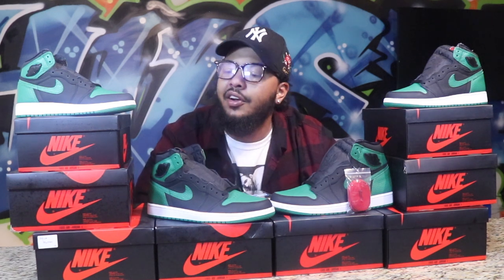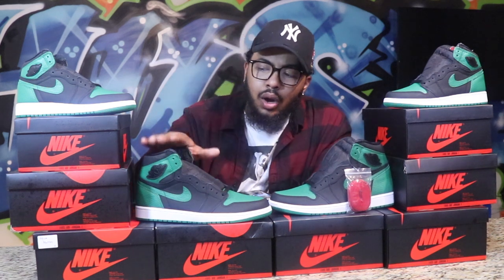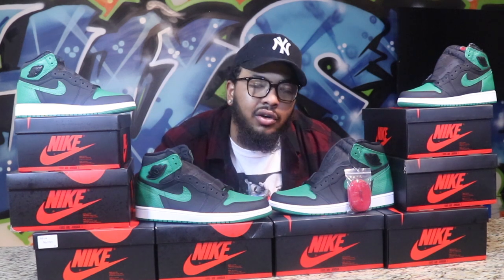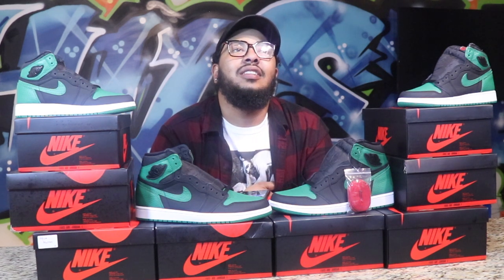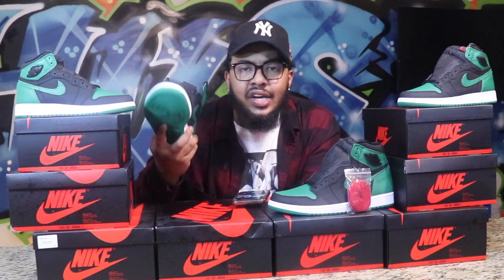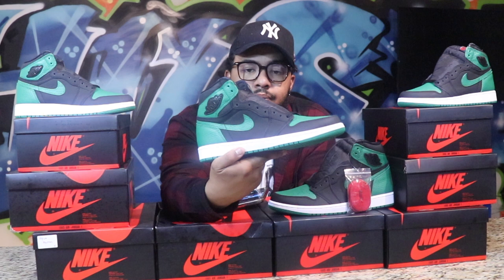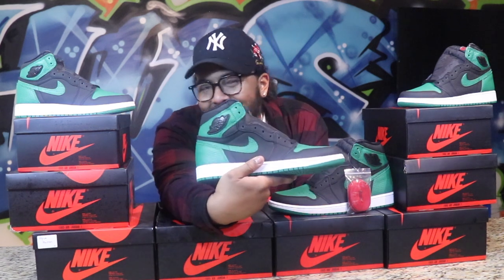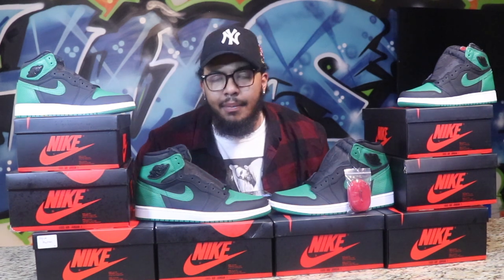I CANT BELIEVE I COPPED THIS MANY PAIR OF PINE GREENS 1’s ** UNBOXING **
Hey what’s up guys . I copped over 10 pair of Pine Green 1’s, this is a crazy unboxing. I cant believe I was able to cop this many pairs .